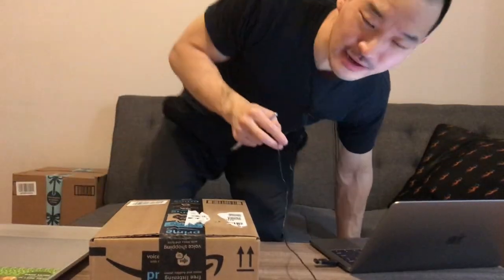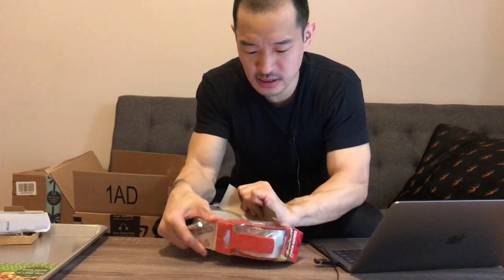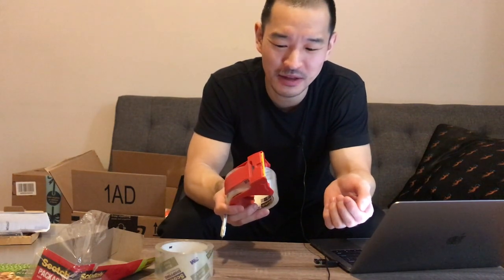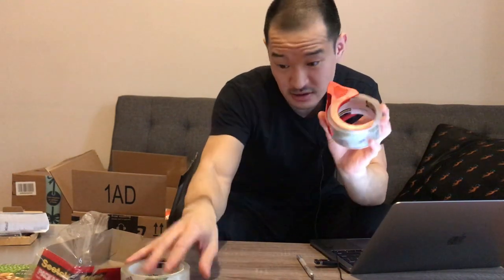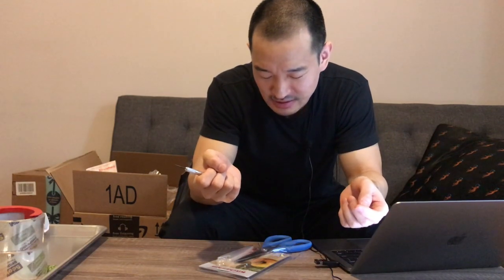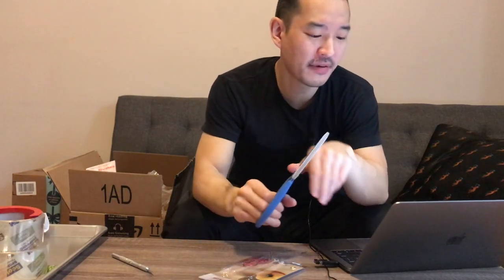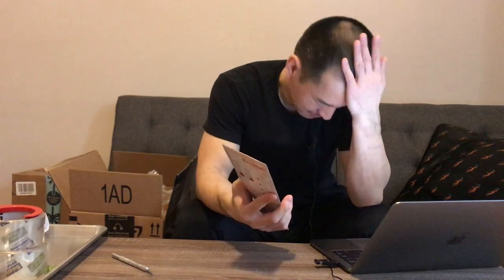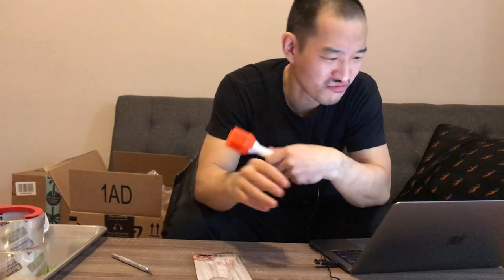Unboxing: Scotch Shipping Tape, KitchenAid KC351OHSBA Scissors, M Kitchen Silicon Brush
3 for 1 Unboxing in this video...

1.  Scotch Sure Start Shipping Packaging Tape

2.  KitchenAid KC351OHSBA Multi-Purpose Scissors Stainless Steel Kitchen Shears with Blade Cover and Soft Grip Handles, Ocean Blue

3.  M KITCHEN WORLD Silicone Basting | BBQ | Pastry | Oil Brush (Orange) | Turkey Baster | Barbecue Utensil use for Grilling & Marinating - Desserts Baking | Set of 2 with 2 Recipe Electronic Books